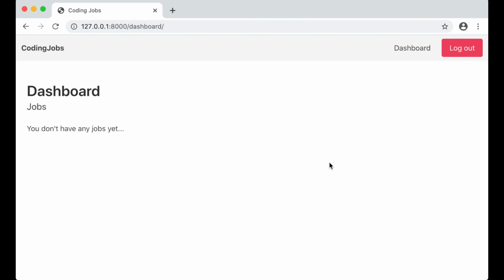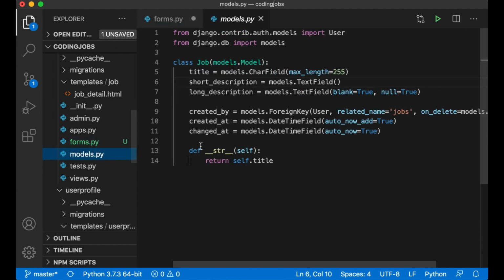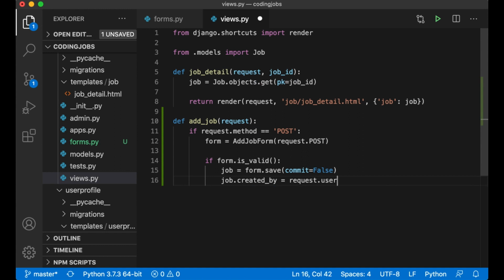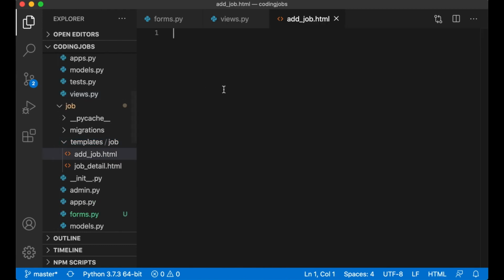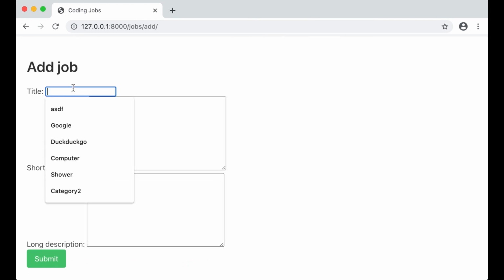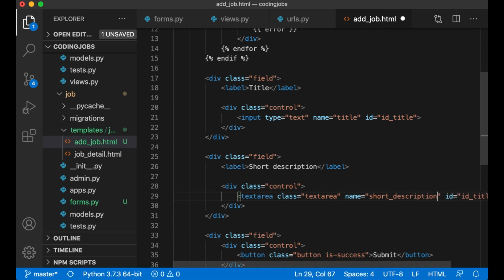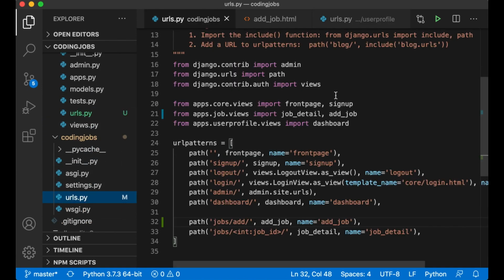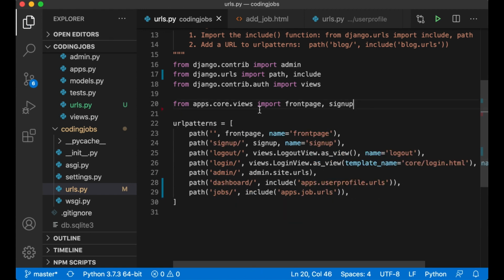Add jobs in the dashboard | Job board using Django and Vue 3 | Django tutorial for beginners part 5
Welcome to the fifth part of How to build a job board using Django and Vue 3. In this tutorial series, I will show you how to build a job board from scratch.

In this part of the tutorial series, I will make it possible for the employers to add jobs in from the dashboard.

Important links